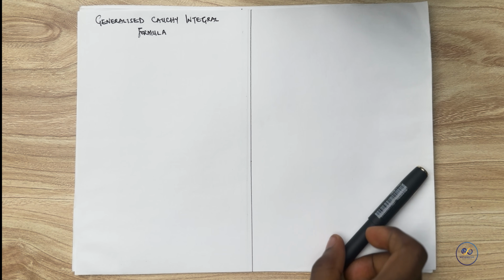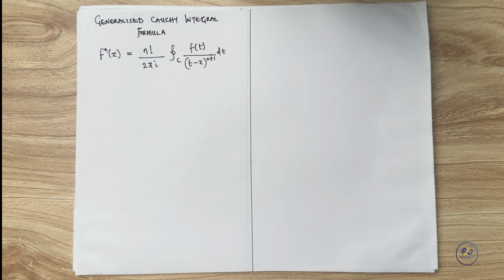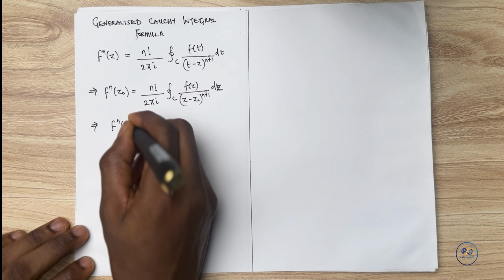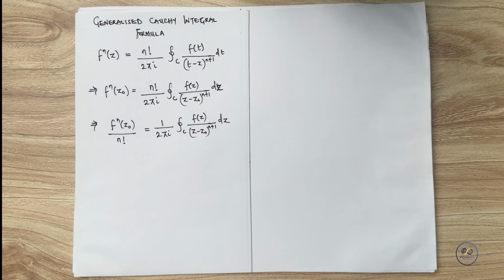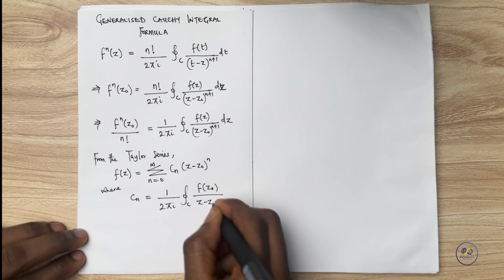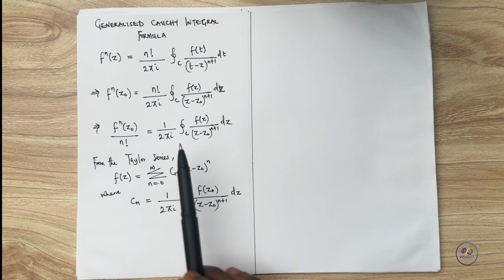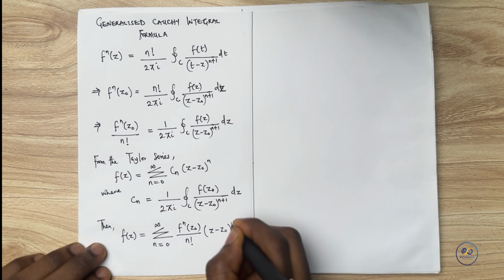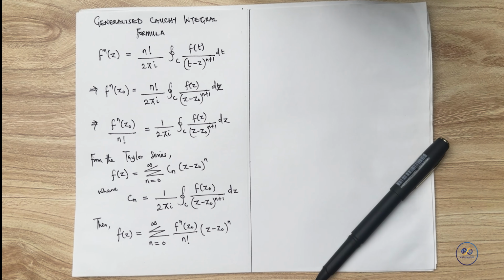1.34 - GENERALISED CAUCHY INTEGRAL FORMULA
LEARN THE GENERALISED CAUCHY INTEGRAL FORMULA IN COMPLEX ANALYSIS

In this video, we break down the Generalised Cauchy Integral Formula, one of the most powerful results in Complex Analysis. You'll learn how this important theorem interrelates with the Taylor Series and higher derivatives of analytic functions using contour integrals. Join us as we carefully explain the theorem and understand the ideas behind it. This lesson will help you build a strong foundation and deepen your understanding of analytic functions in THIS course.

🔑 KEY TOPICS & TIMESTAMPS:
0:00 - Review of Cauchy Integral Formula
1:12 - Statement of the Generalised Cauchy Integral Formula
2:50 - Relationship with the Taylor Series
5:20 - Key Uses and Applications